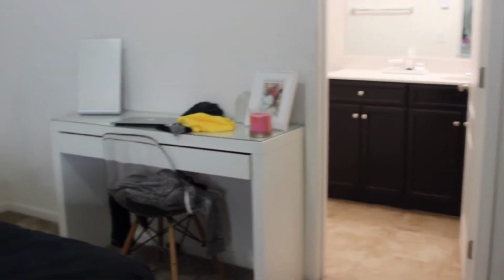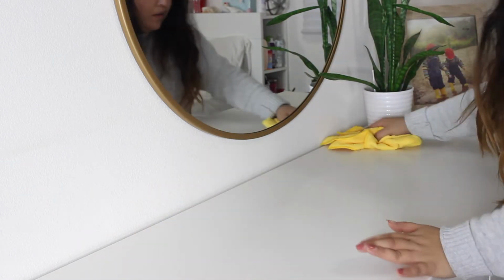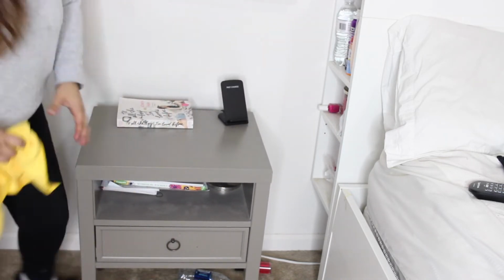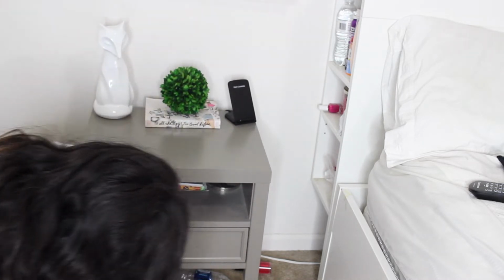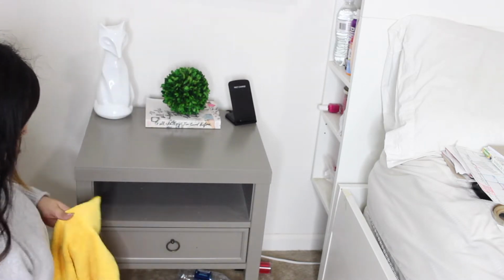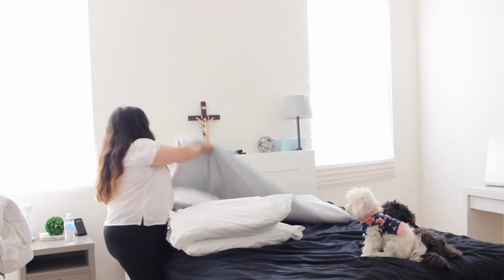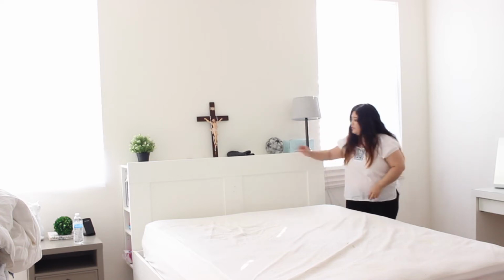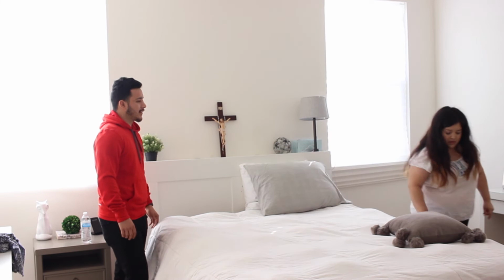Ultimate Clean With Me | Motivational Cleaning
Today I've decided to clean our Master Bedroom. Let's just say it's been a while.

Blanca Rosales
Arvin Ca, 93203